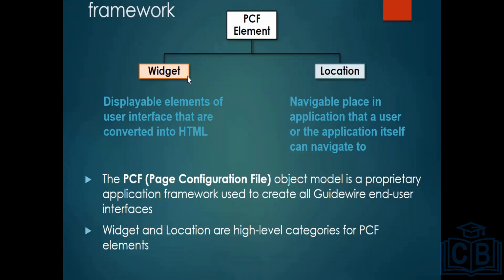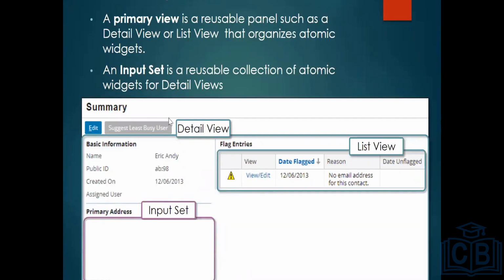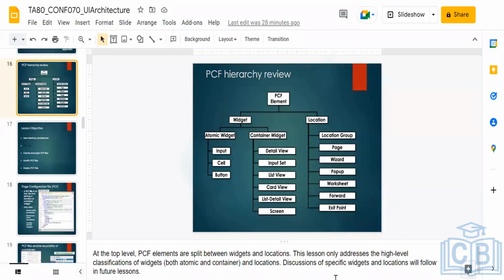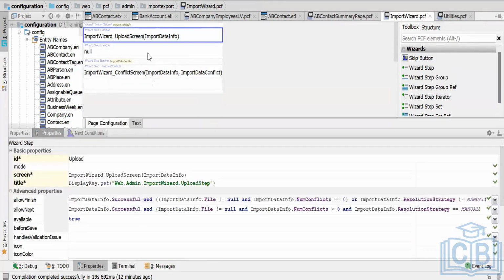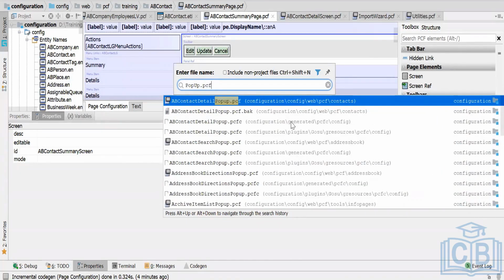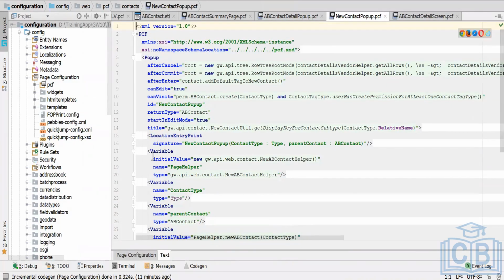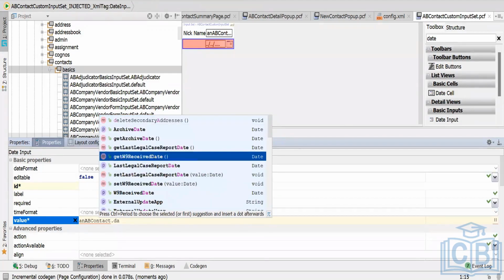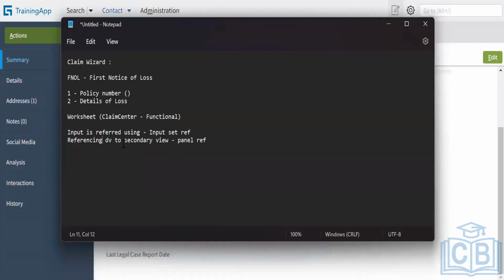PCF Presentation Guidewire | Guidewire Tutorials | Learn Guidewire Course | CyberBrainer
🚀 Welcome to CyberBrainer Guidewire Training! 🌟
In this video, we’re going to break down PCF Presentation in Guidewire—perfect for those who are just starting out with Guidewire! If you're a beginner or looking to enhance your knowledge of PCF (Presentation Control Files) in Guidewire, this tutorial is for you! 🖥️✨

🎬 In this video, you will learn:
🔑 What is PCF (Presentation Control File)? 📂
PCF files are essential in Guidewire for defining how your user interface looks and behaves. We'll introduce you to PCF Presentation and explain its role in creating intuitive user interfaces in Guidewire applications. 🧩💡

⚙️ How to Work with PCF Files 🔧
Learn how to use PCF files to control page layouts, fields, buttons, and other UI elements in your Guidewire applications. We'll guide you through the basics of creating and editing these files! 📝⚡

🎨 Why is PCF Presentation important in Guidewire?
PCF allows you to customize your application’s look and feel, making it a powerful tool for developers. Mastering it will allow you to build seamless, user-friendly Guidewire UIs that improve user experience and increase efficiency! 💼🌍

learn more,

Guidewire PCF
Guidewire UI
Guidewire Training
Guidewire Presentation Files
Guidewire Development
Guidewire Customization
Guidewire Claim Center
Guidewire Policy Center
Guidewire Billing Center
Guidewire UI Components
Guidewire Pages
Guidewire File Structure
Insurance Software Development
Guidewire Configuration